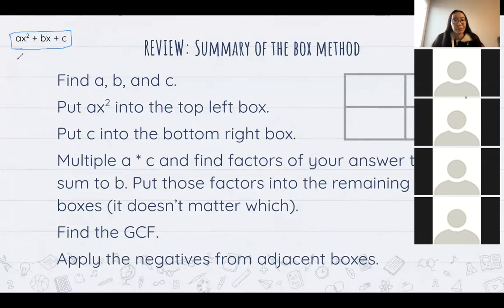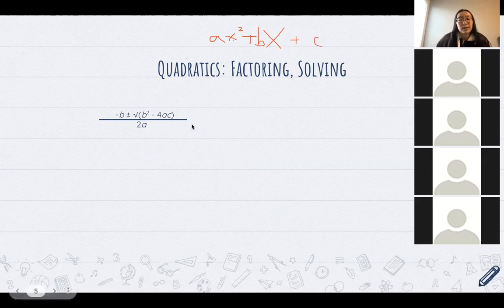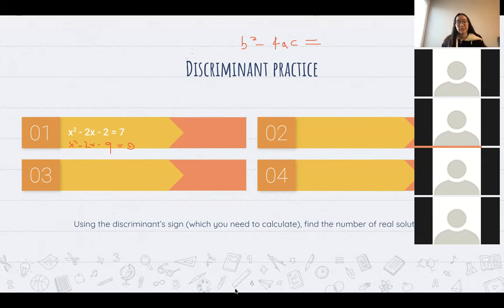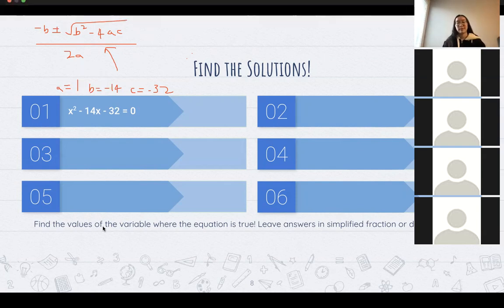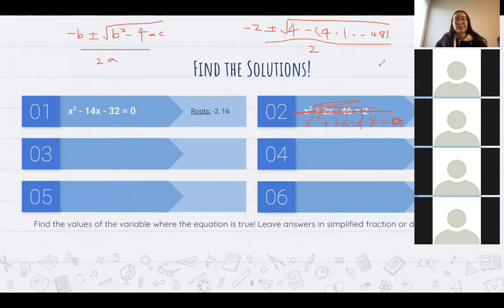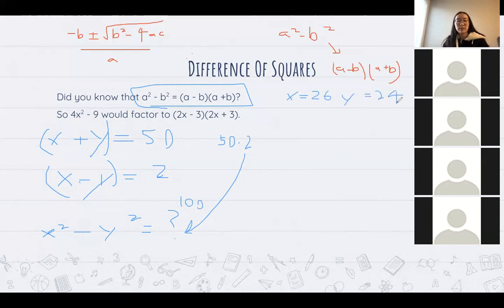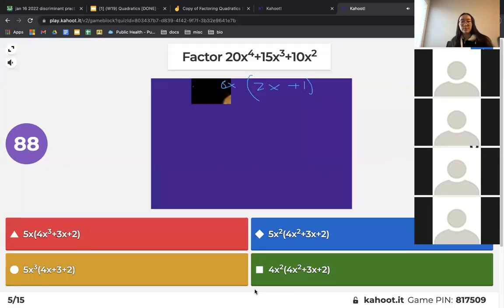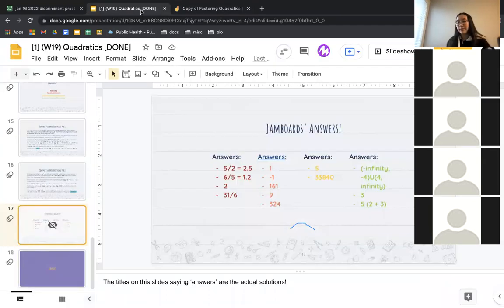Class 1: Day 19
Topic: Quadratics Day 3